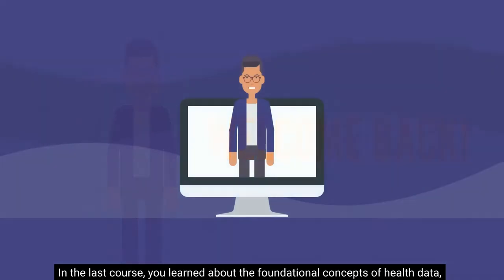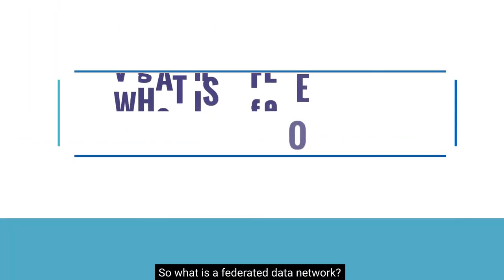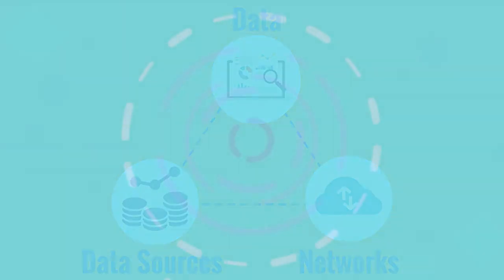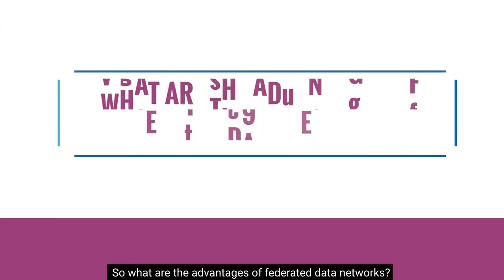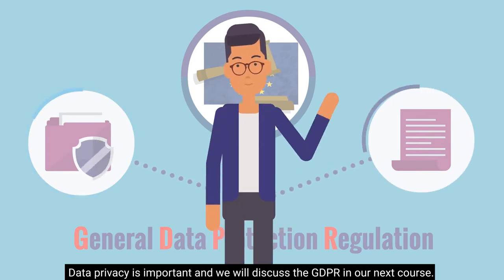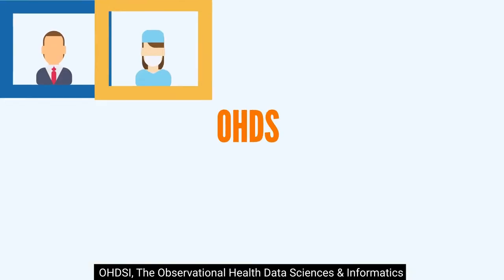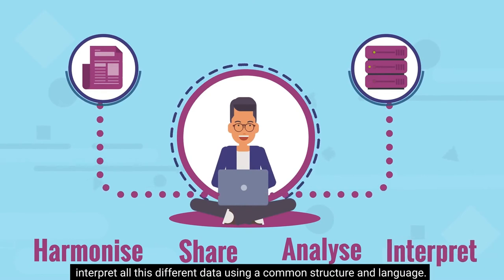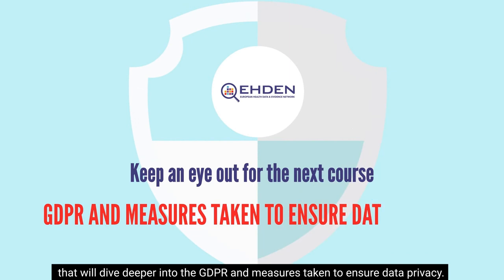EHDEN 101, Course 2: What is a federated data network? What is the OMOP common data model?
The European Health Data and Evidence Network, or EHDEN for short, aims to improve patient care by generating high-quality evidence from health data standardised to the OMOP Common Data Model. EHDEN’s mission is to reduce the time to provide an answer in real world, health research. It will achieve this by developing the required infrastructure in a federated network at scale across Europe, collaboration on research methodologies, and education in an open science collaboration.

This series of introductory courses were designed because several of the key concepts central to the EHDEN project can be technical in nature, and challenging to understand for non-expert readers, particularly patients, patient organisations, and citizens.

This series of courses will help to equip you with the tools and knowledge you need to meaningfully engage with the EHDEN project, and other health data and governance topics beyond.

This introductory course is designed to familiarise non-experts with the basics of how data is managed across large systems, and the benefits of doing this on a large scale. The key concepts covered include what are federated data networks and related concepts, as well as the OMOP common data model.

This course uses animated content and  examples to illustrate how the EHDEN project aims to apply these structures to maximise the value of health data and ultimately improve patient treatment and outcomes. Course 2 builds on the concepts explored in Course 1.

You can access the course, plus many other free training materials